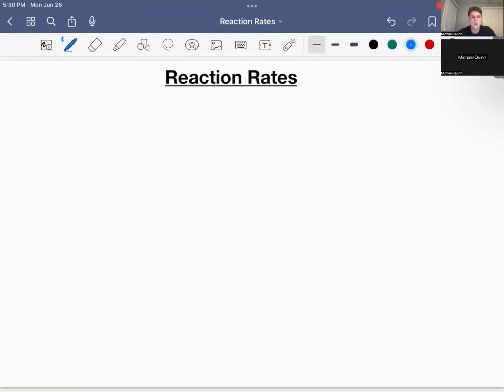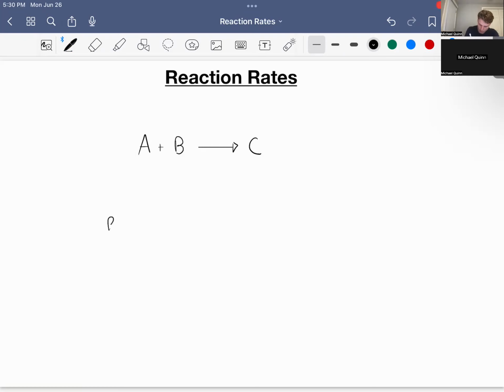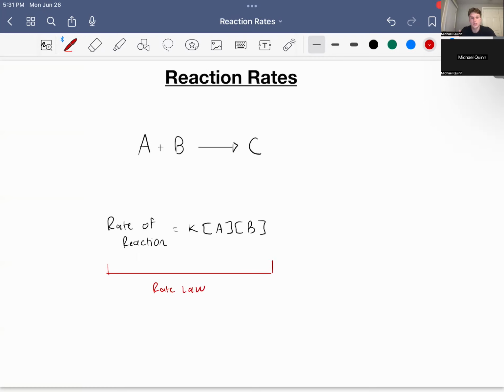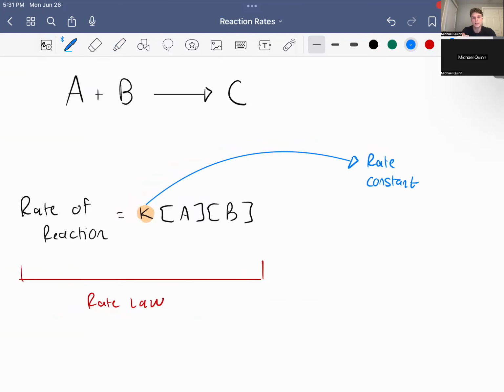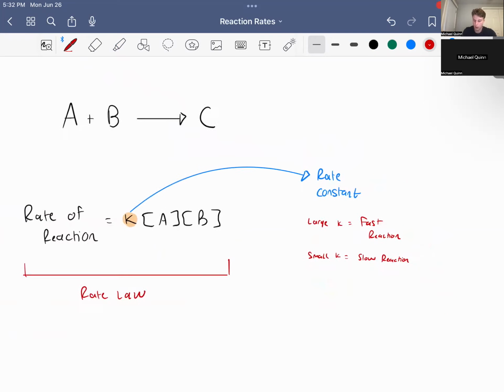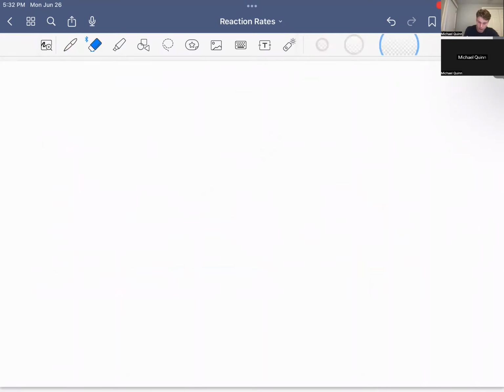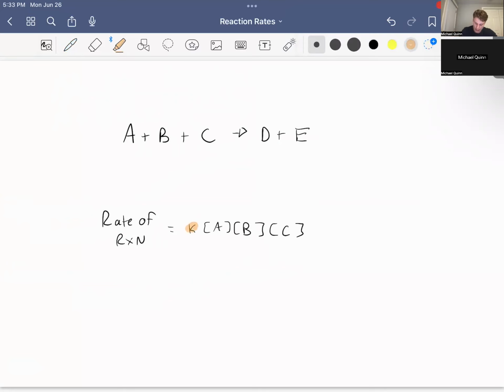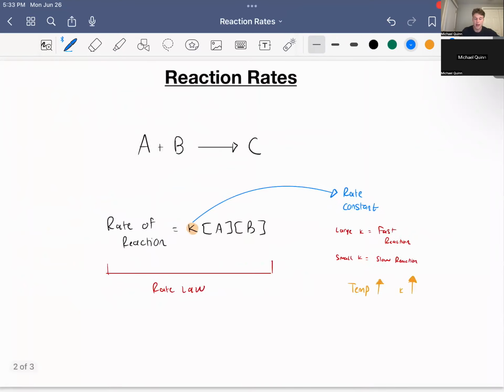Rate Laws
In this video I cover how to determine the Rate Law for a reaction!